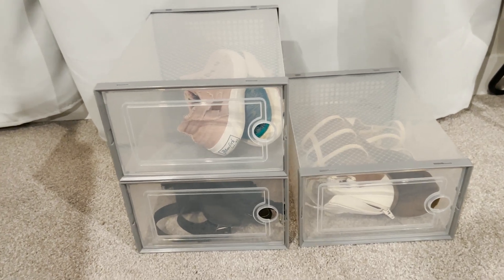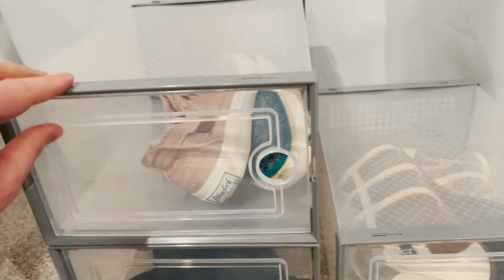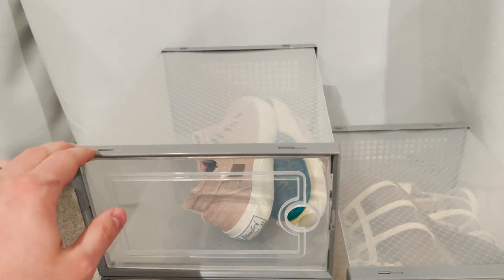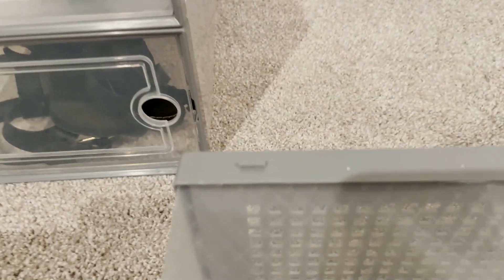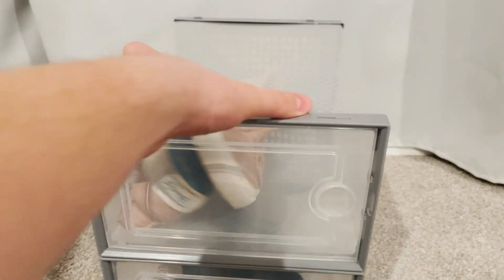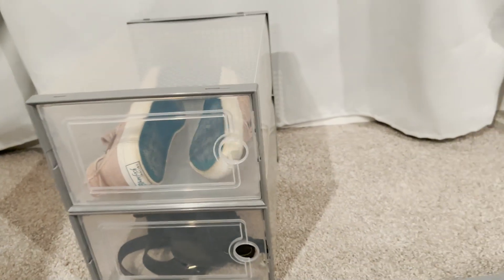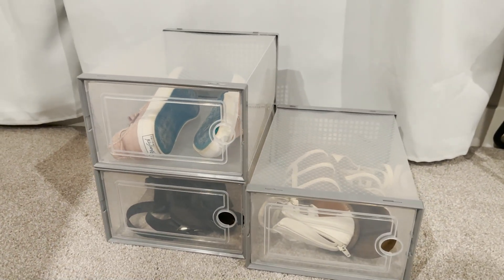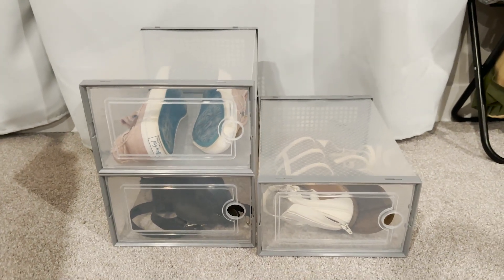Are They Worth It? | Kuject Shoe Organizers Storage Boxes for Closet